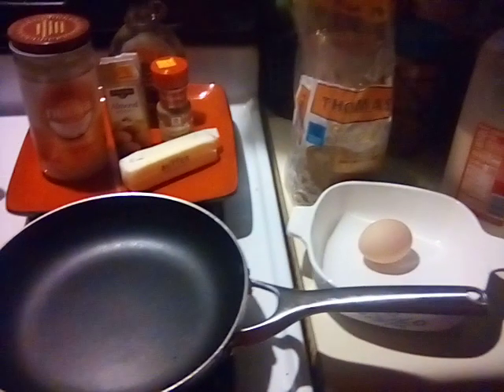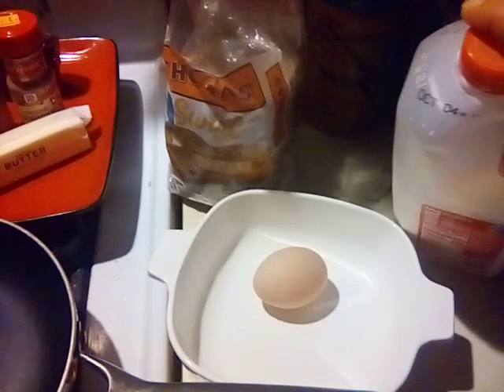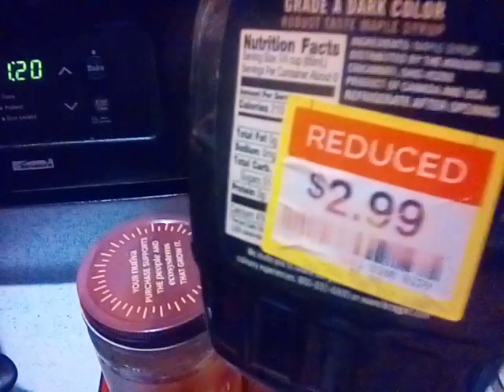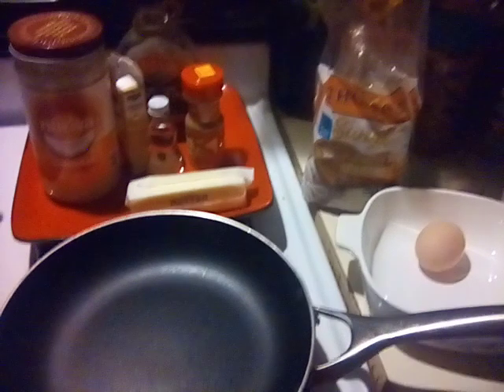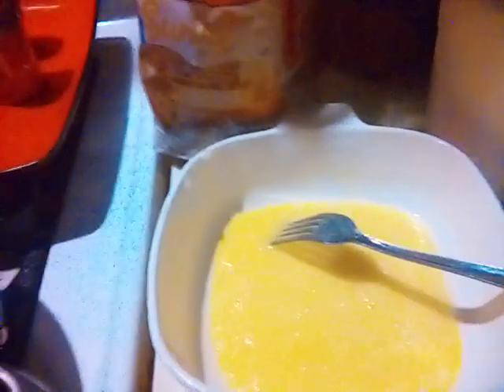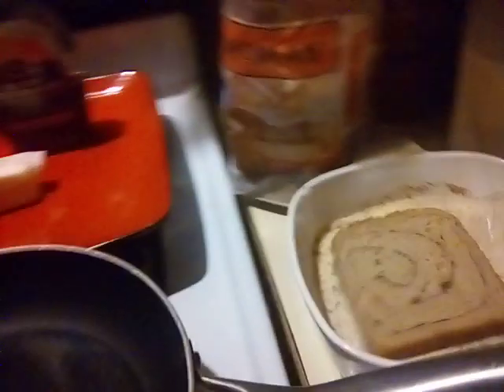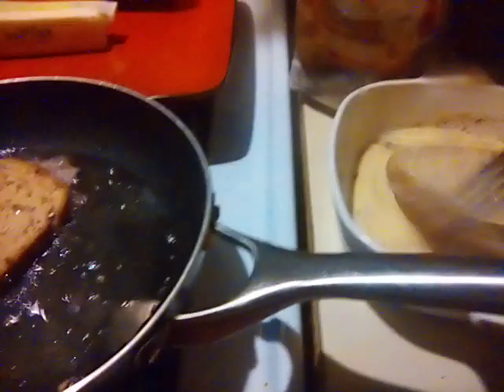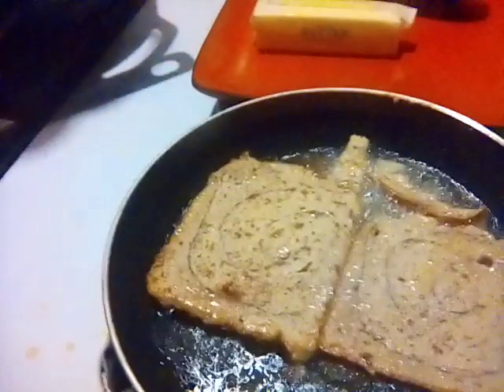an unexpected sweet tooth caused me to make French toast. all free or discounted items.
I know this is not good for me. I know that I shouldn't have eaten it. but before I sent this video out I ate one and a half pieces. and it was good! take what you have and make something fantastic!